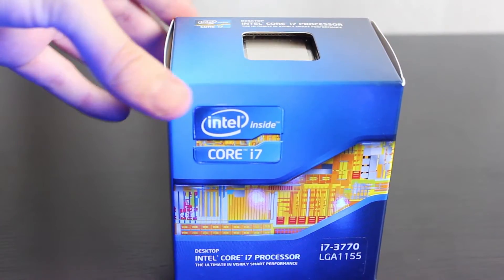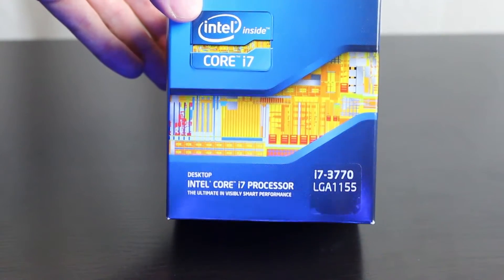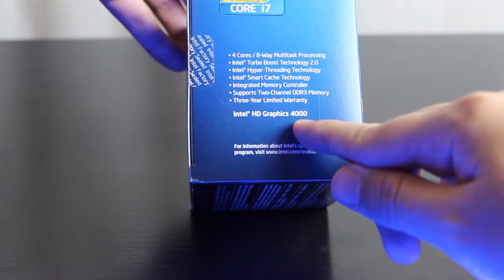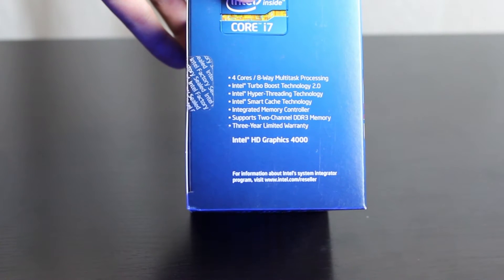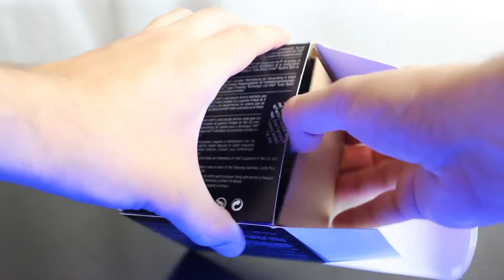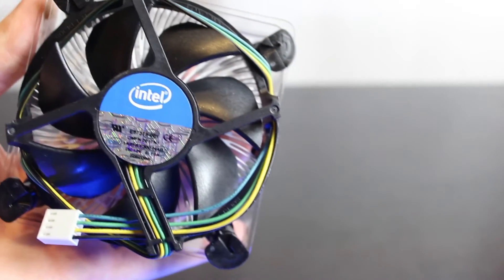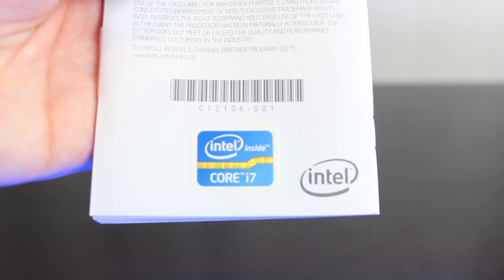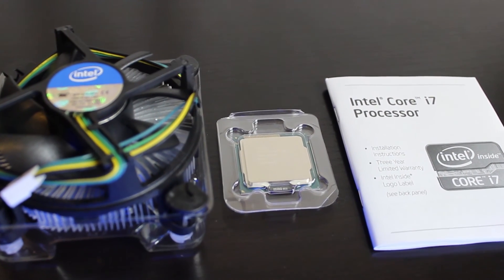Unboxing/Review Intel i7-3770 3nd generation Ivy Bridge Quad-Core Processor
Unboxing and overview of the Intel Core i7-3770 Processor Quad-Core CPU

22 nm Ivy Bridge 77W
8MB L3 Cache
4 x 256KB L2 Cache